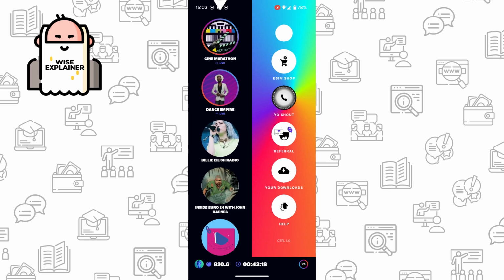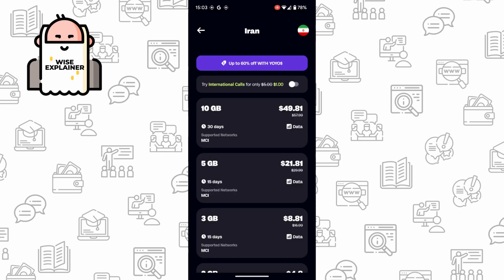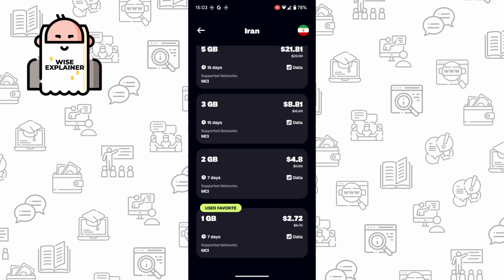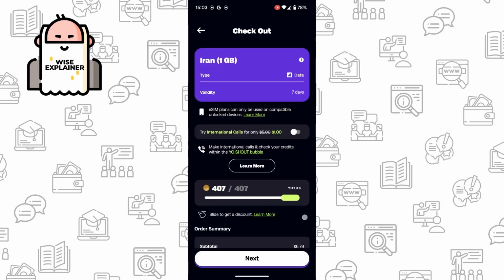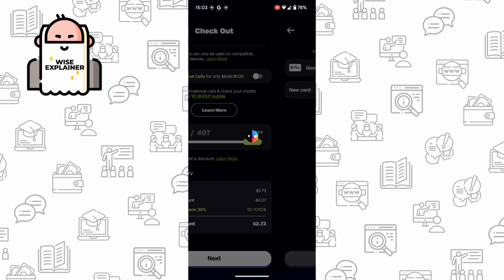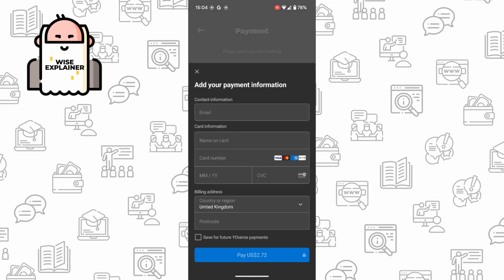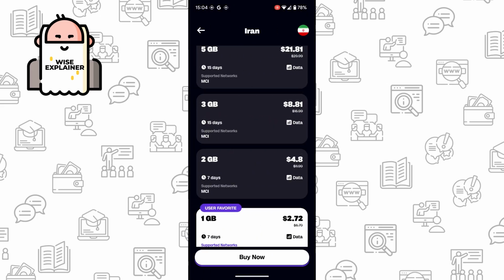Best Esim for Iran - I Tried All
They offer best prices and good coverage in all countries i`ve been to. So i can really recommend Maya as your eSIM.